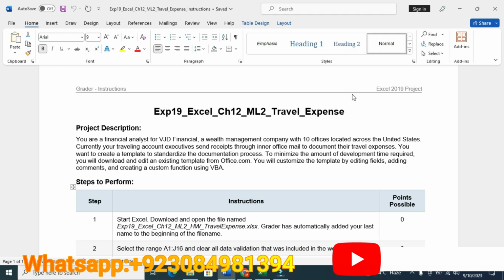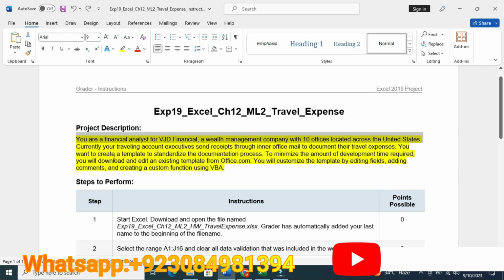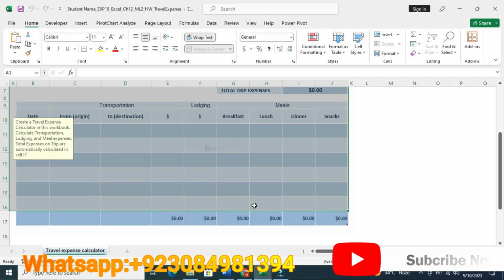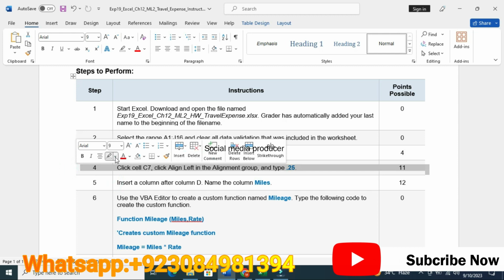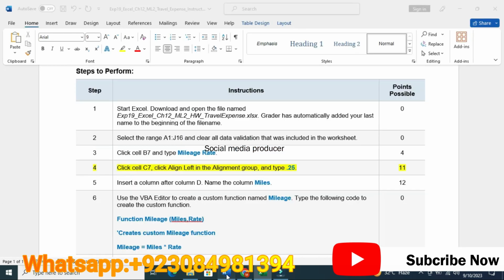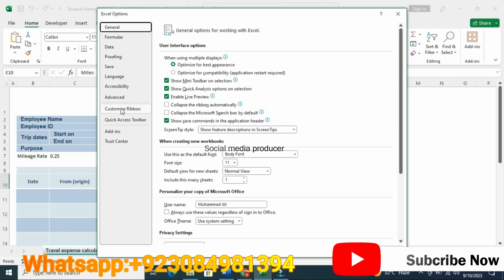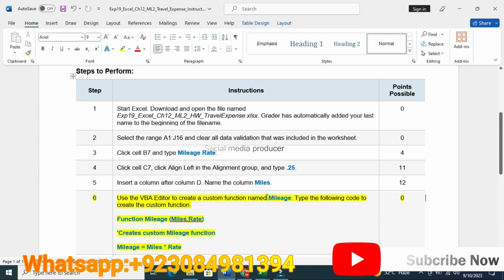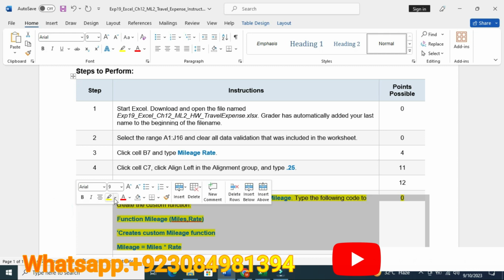EXP19_Excel_Ch12_ML2_HW_TravelExpense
EXP19_Excel_Ch12_ML2_HW_TravelExpense | PearsonMyITLAB

1 Start Excel. Download and open the file named Exp19_Excel_Ch12_ML2_HW_TravelExpense.xlsx. Grader has automatically added your last name to the beginning of the filename. 0
2 Select the range A1:J16 and clear all data validation that was included in the worksheet. 0
3 Click cell B7 and type Mileage Rate.   4
4 Click cell C7, click Align Left in the Alignment group, and type .25. 11
5 Insert a column after column D. Name the column Miles. 12
6 Use the VBA Editor to create a custom function named Mileage. Type the following code to create the custom function.

Function Mileage (Miles,Rate)

'Creates custom Mileage function

Mileage = Miles * Rate 0
7 Exit the VBA Editor and click cell F11. Type =IFERROR(Mileage(, click cell E11, type , and then click cell C7. Press F4, and type ), 0). Press ENTER to complete the function.  20
8 Click cell E10 and add the comment Enter miles driven.  18
9 Insert a new worksheet named Code. 10
10 Open the VBA Editor, open module 1, and copy the code. Paste the code in the Code worksheet starting in cell A1. 25